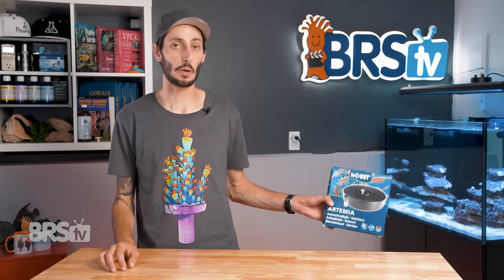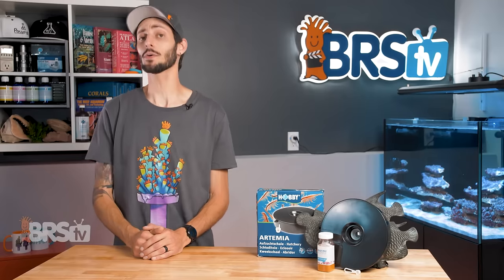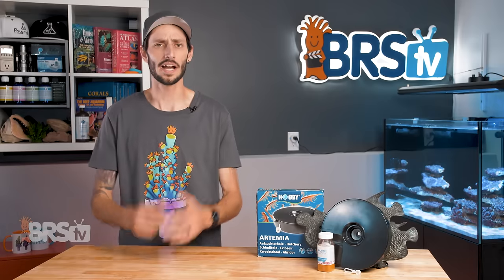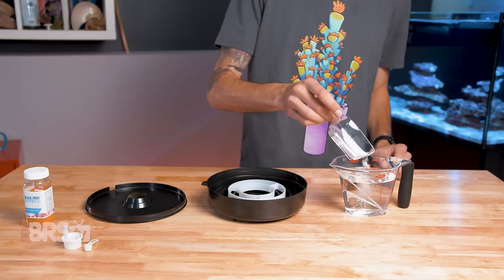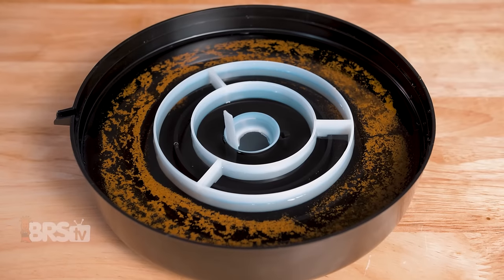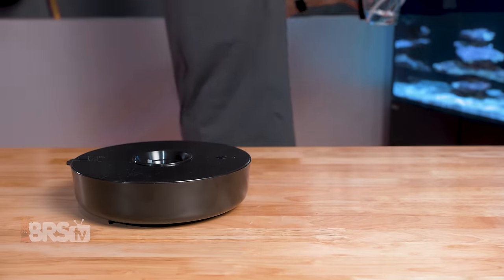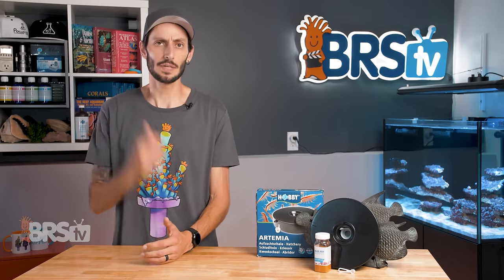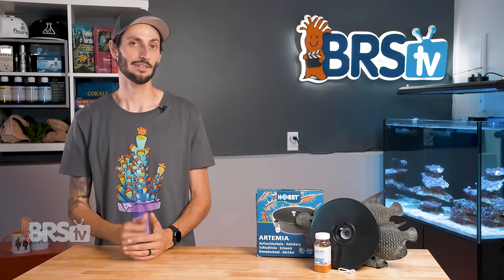Hatch your own live saltwater fish food! Brine Shrimp Direct Hatchery Dish & BRS Brine Shrimp Eggs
Hatching your own baby Brine Shrimp is not only a cool and fun way to experience the reefing hobby, but having some live foods like live brine shrimp on hand for those finicky eaters might be the tool you need to keep them happy and healthy! .

Affordable way to feed your saltwater fish actual live foods!